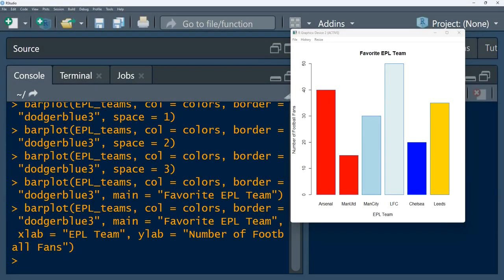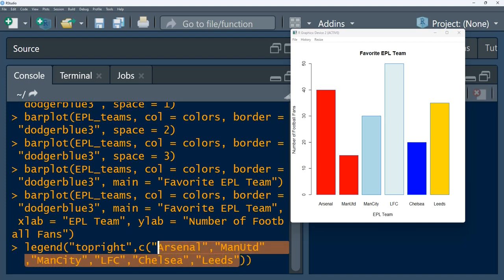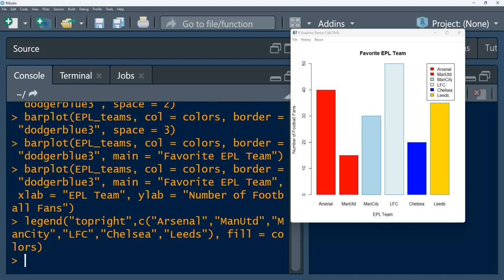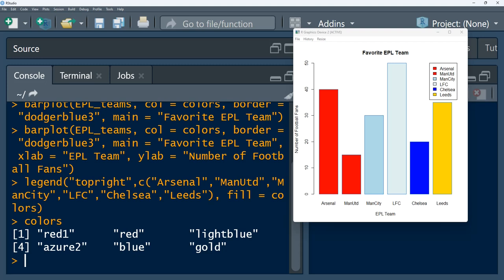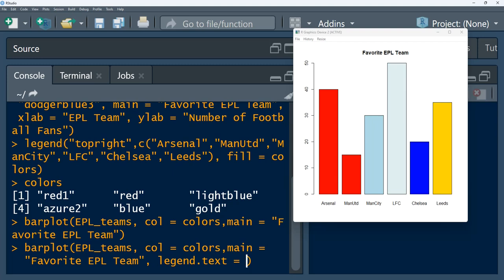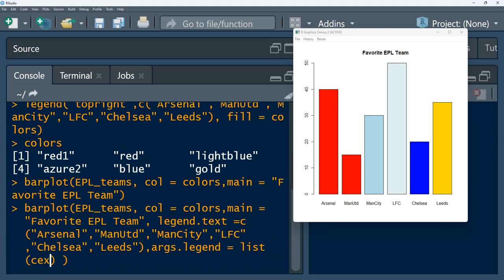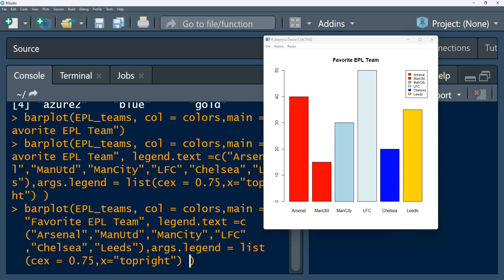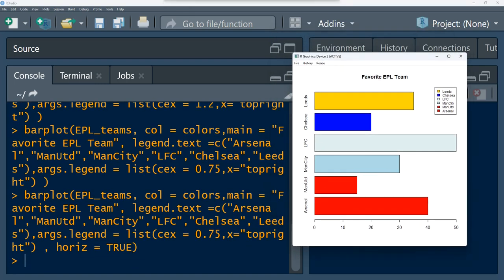data visualization for beginners in r | r barplot add horizontal bar plot and legend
0:00 add legend with legend function (fill argument)
2:26 add legend with legend.text (use args.legend) argument in barplot function
5:25 horizontal bar plot with horiz argument